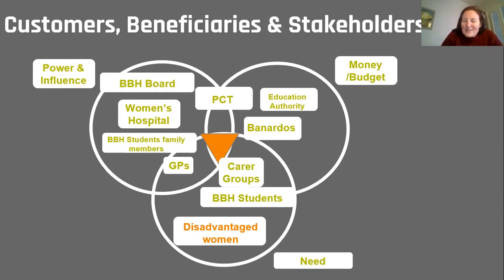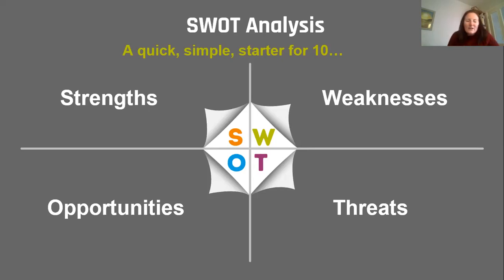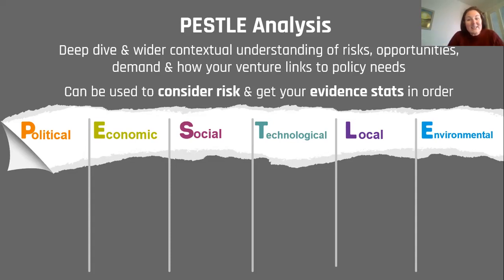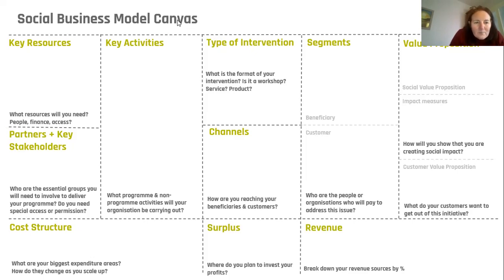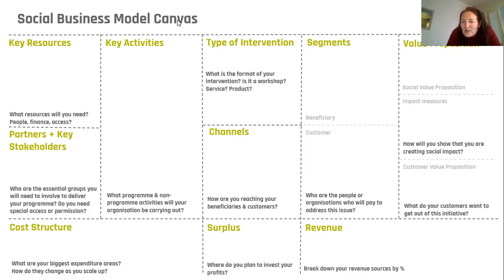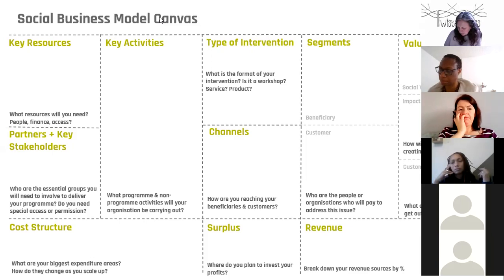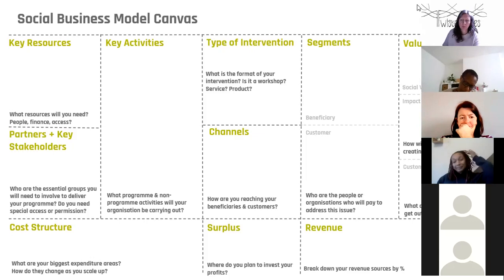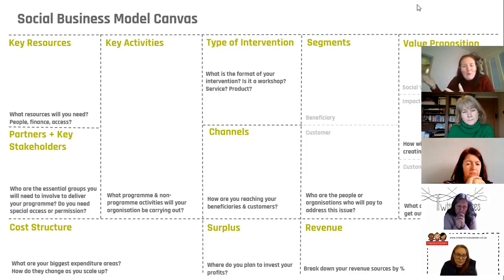Time to Grow Day 6 Part 3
After launching our 4th Time to Grow programme at Meyrick Street in Wigan several days were then delivered online.  Here on Day 6 we look at Understanding and communicating with your audience and all aspects of Business Planning.
Part 1: Show and Tell
Part 2: Personas - understanding your customers
Part 3: Business Planning and the Social Business Canvas